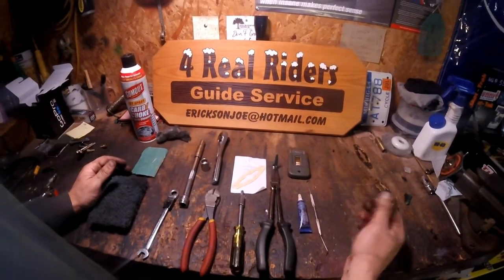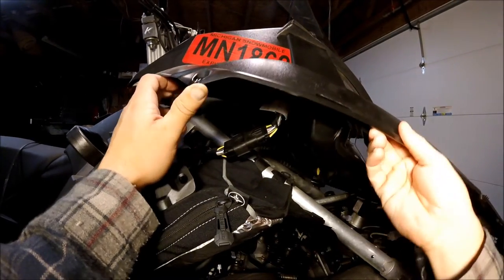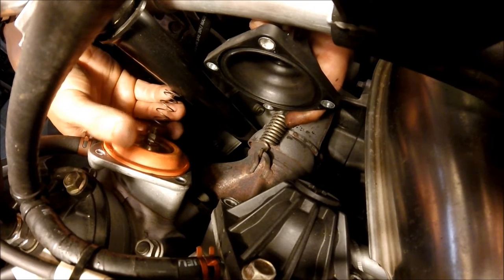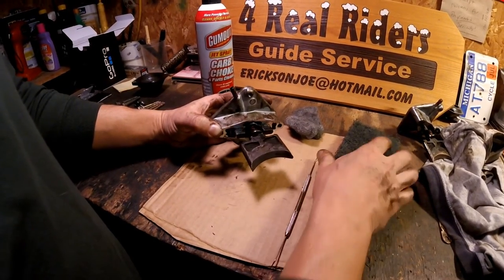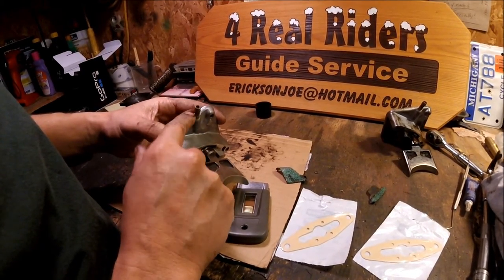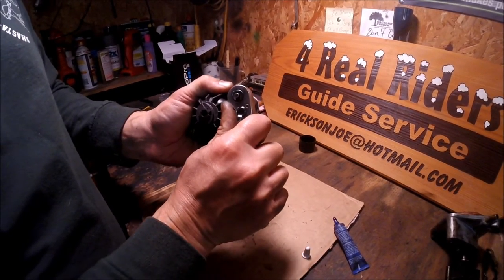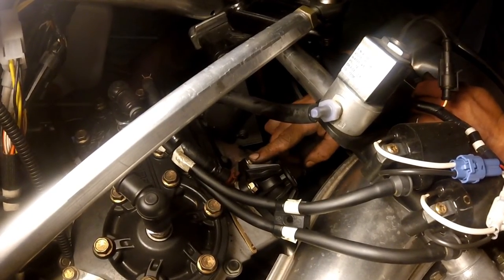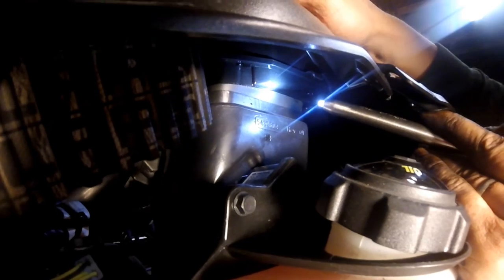Polaris 600 CFI Exhaust Valve Cleaning Pro RMK - 4 Real Rider Snowmobile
Remember To Respect Private Property!
God Bless!    ~Joe